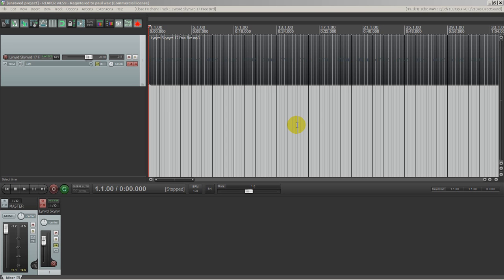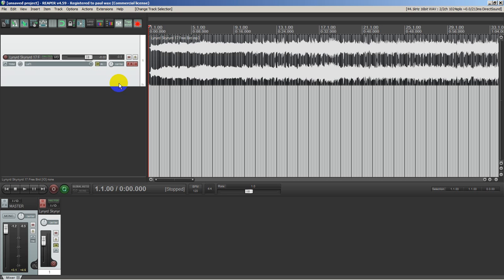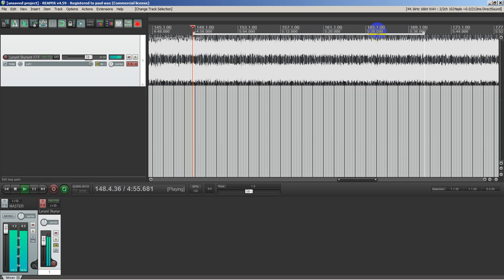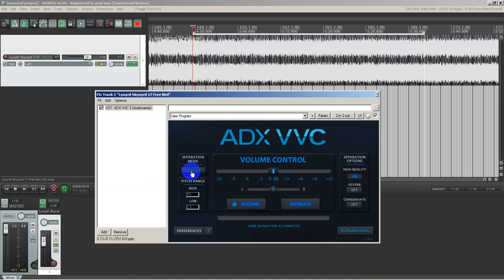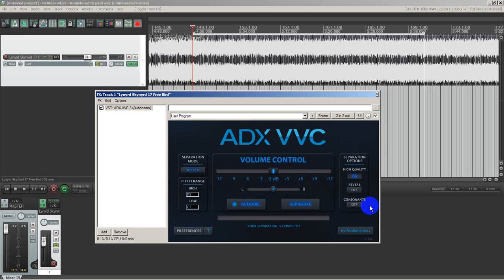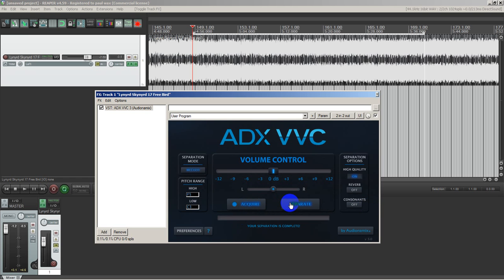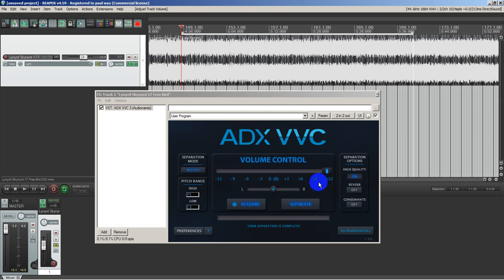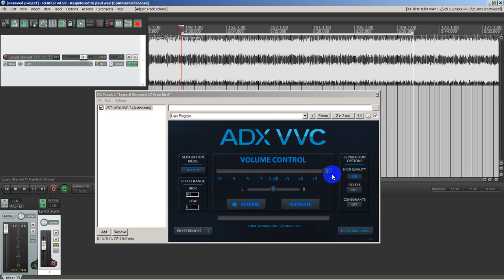Using ADX vst plugin in Reaper DAW to remove or enhance lead guitar (Audionamix)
Tutorial on using ADX technology vst plugin in reaper-daw to remove lead guitar (aka make a guitar free backing track, to jam over), or conversely, to isolate the lead guitar and hear more clearly, to analyze guitar notes and technique.